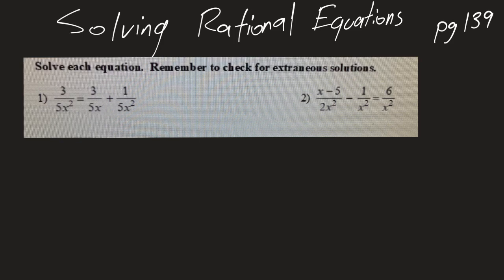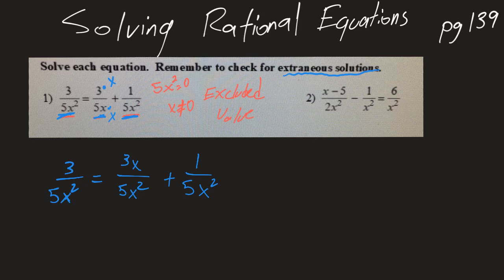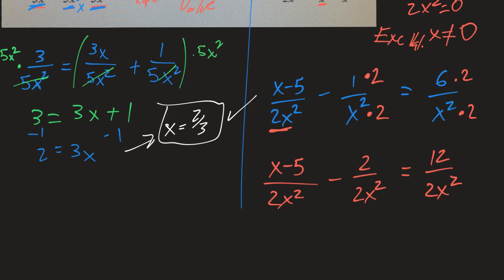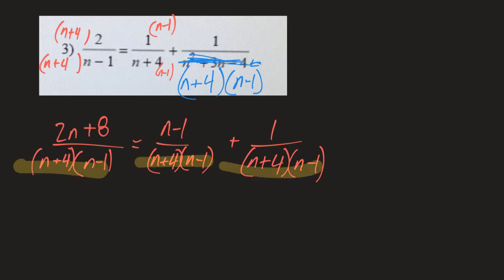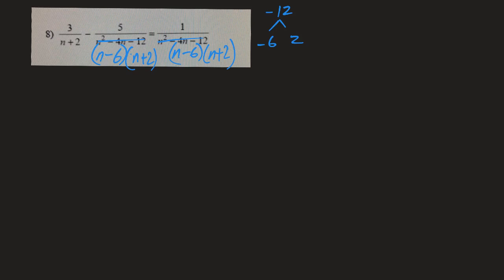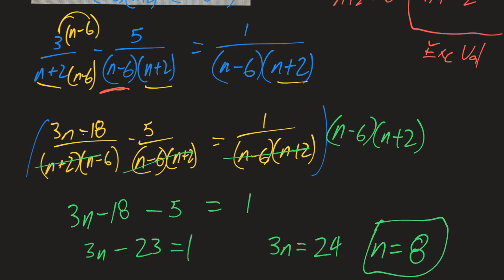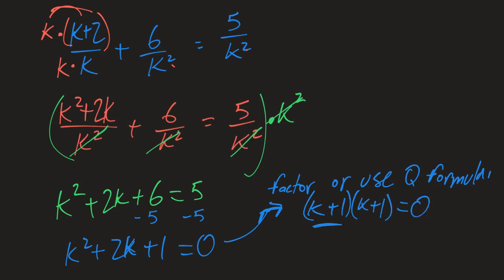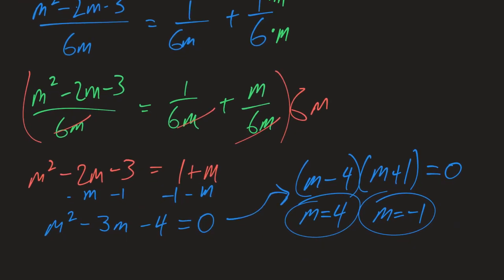Solving rationals page 139